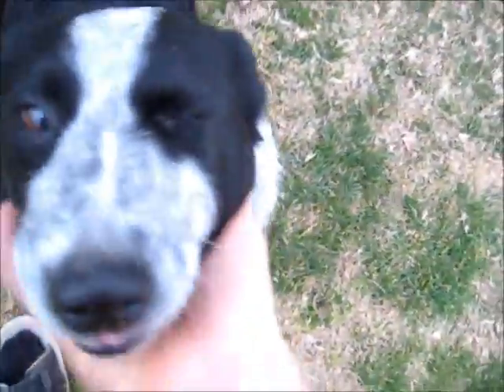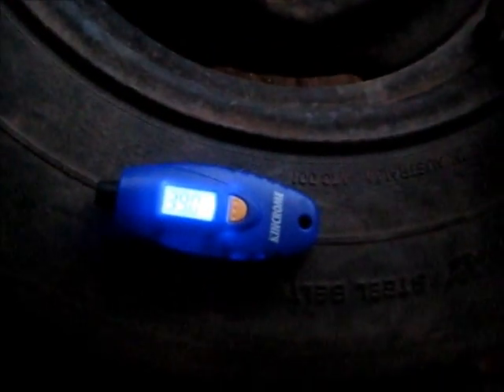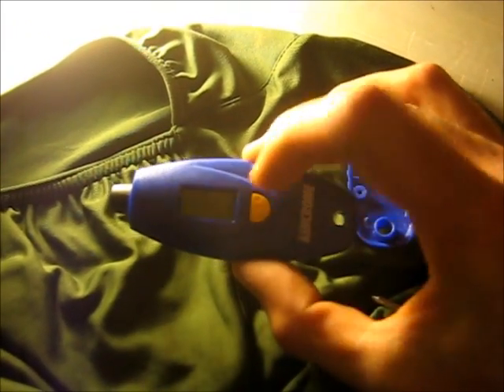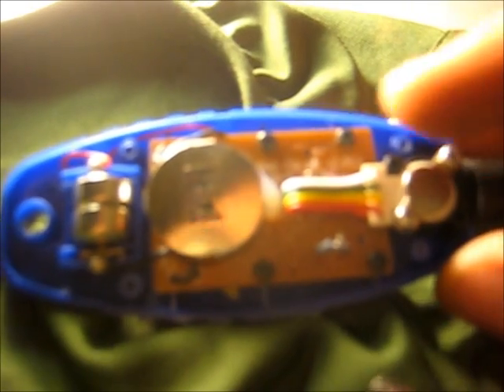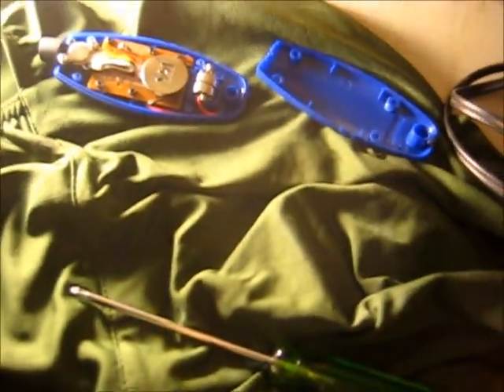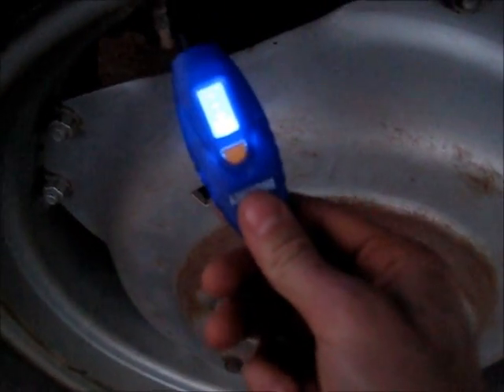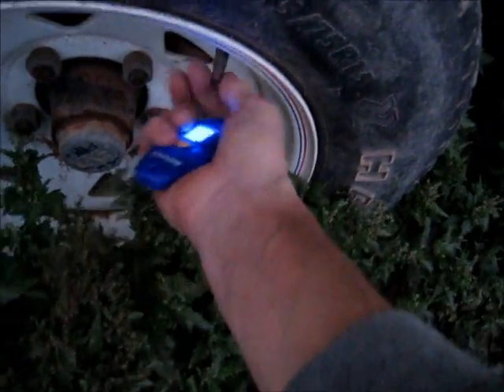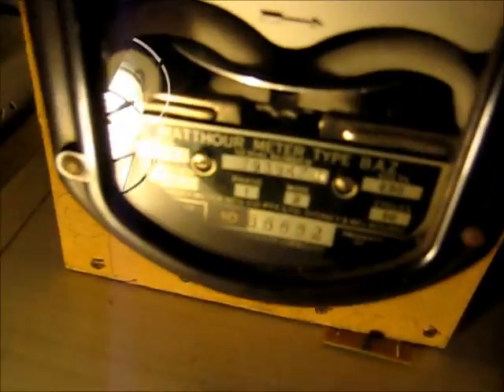Digital Tyre Pressure Gauge Autopsy & Test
Keyring type Digital electronic tyre pressure gauge, non destructive mini partial teardown & test